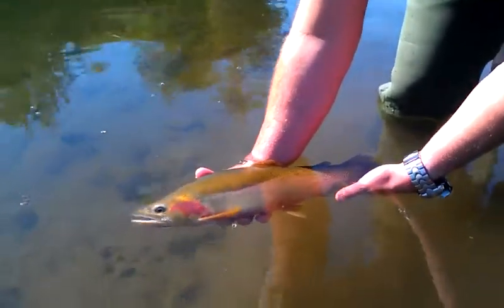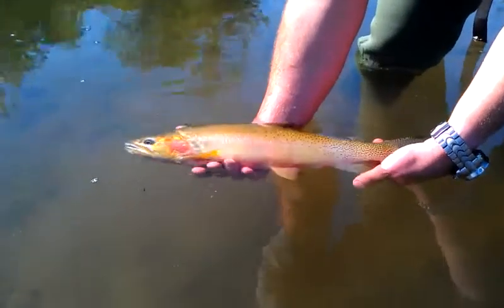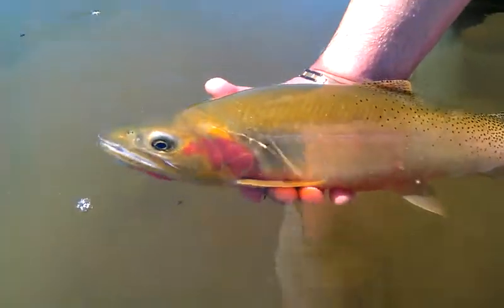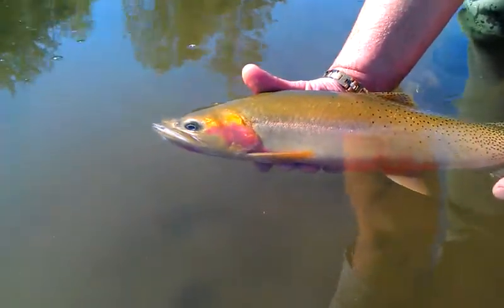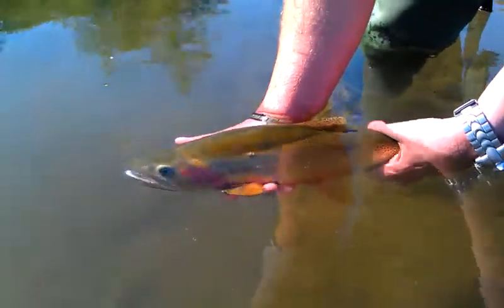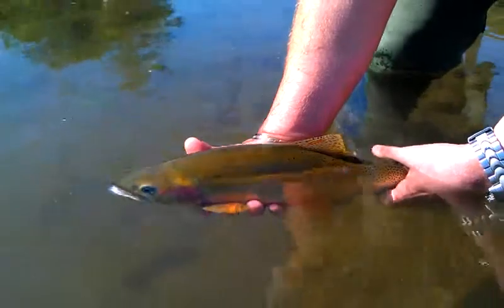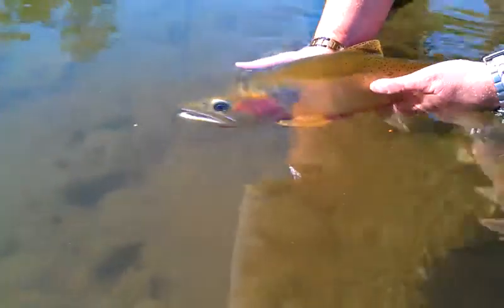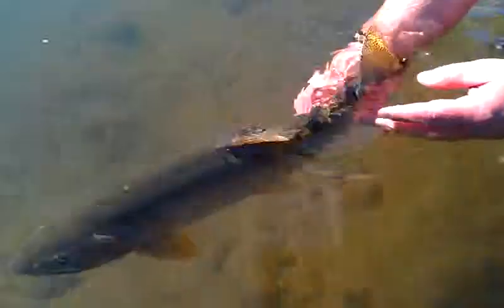Yakima River Westslope Cutthroat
A large Westslope Cutt from the Upper Yakima River taken on a adult Cranefly Pattern-September 2012